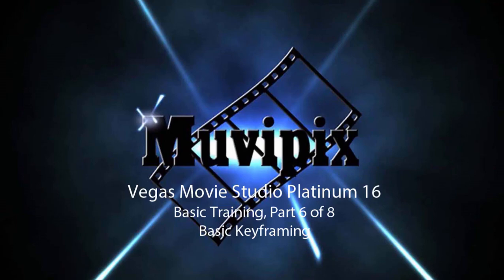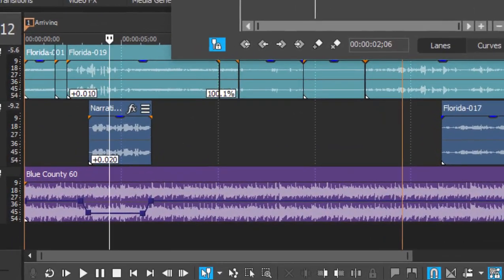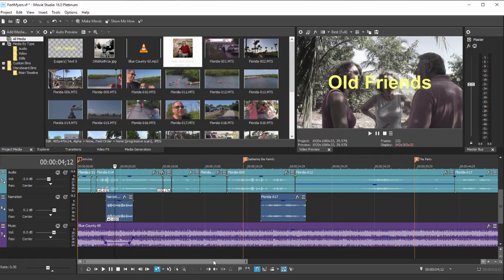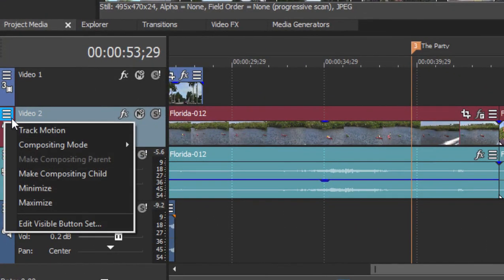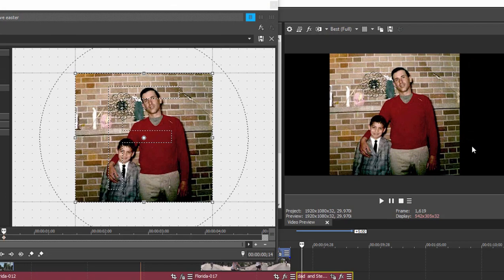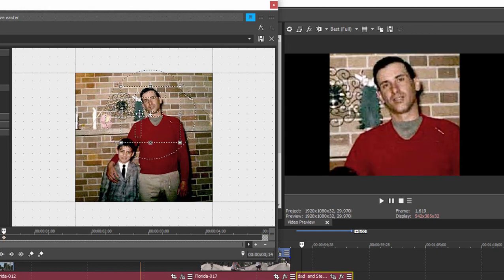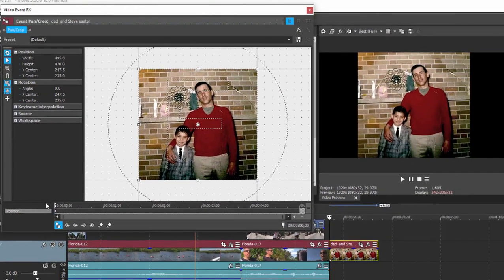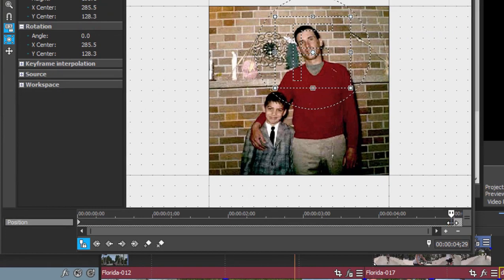Vegas Movie Studio 16 Platinum - Basic Training - 6 Basic Keyframing